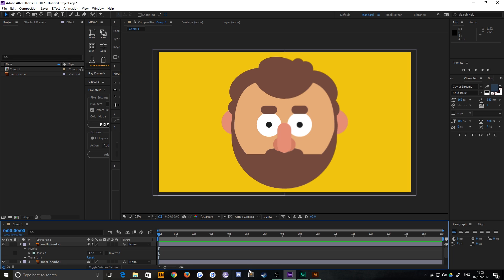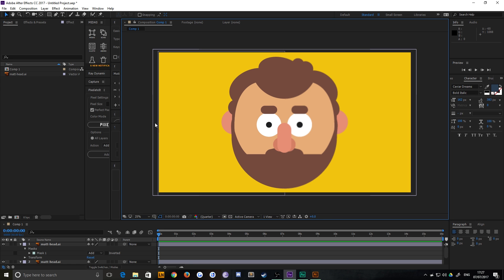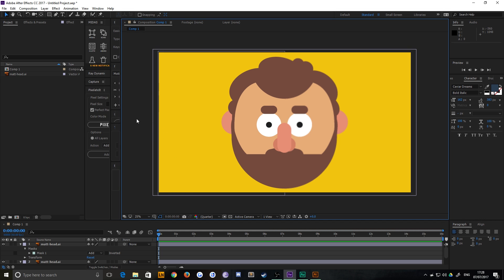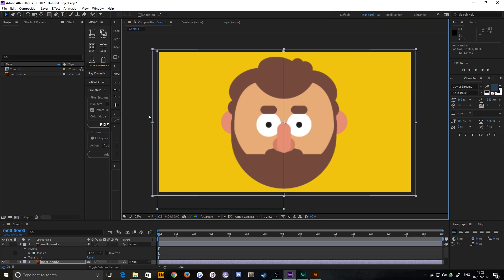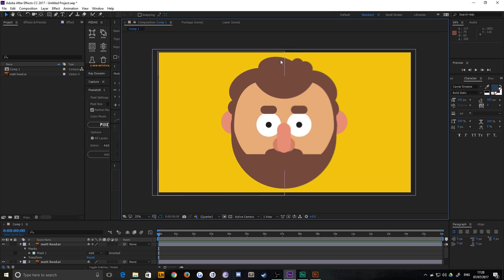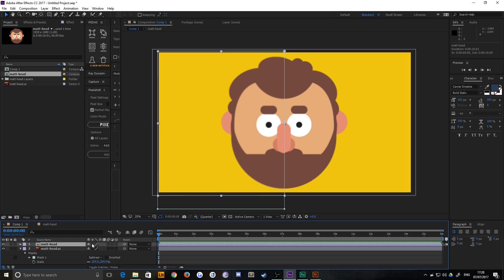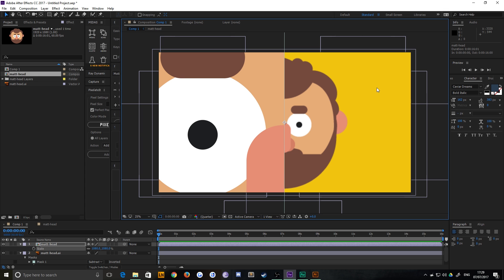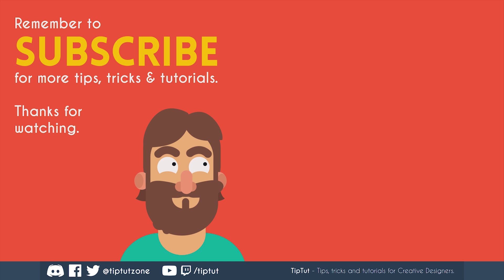Infinitely Scale Illustrator Files | After Effects Tutorial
Just one little button, that's it!